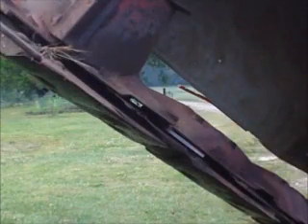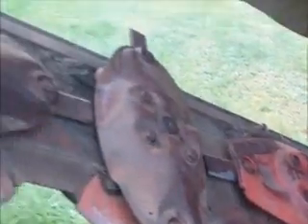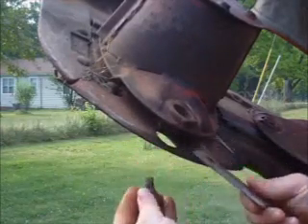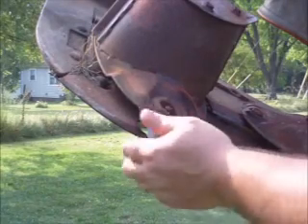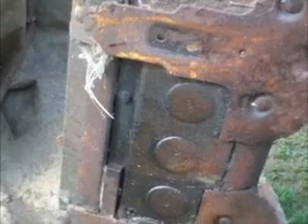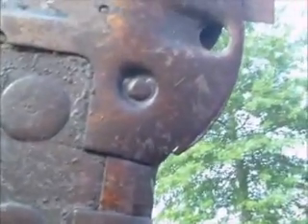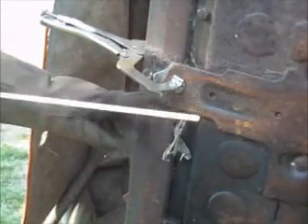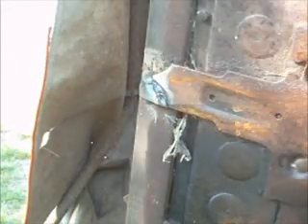Kuhn GMD500 Mower repair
Swapping blades and welding skid plates